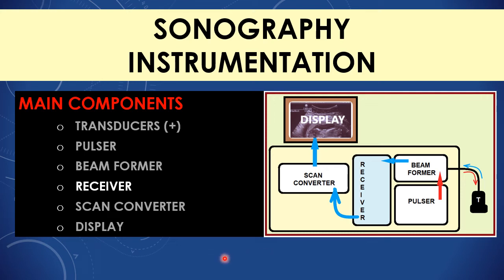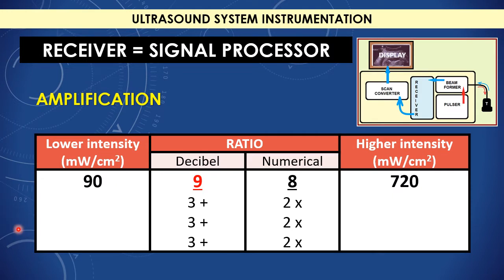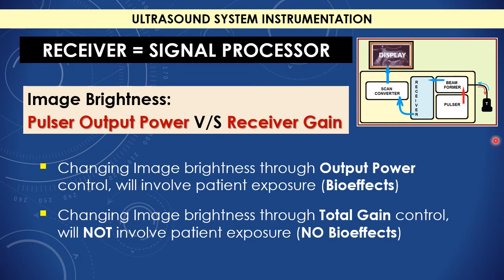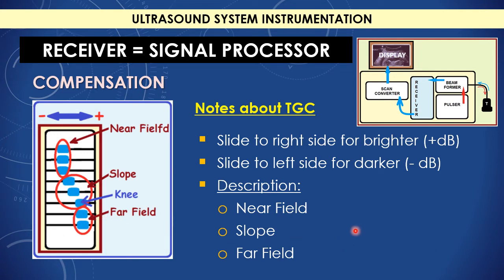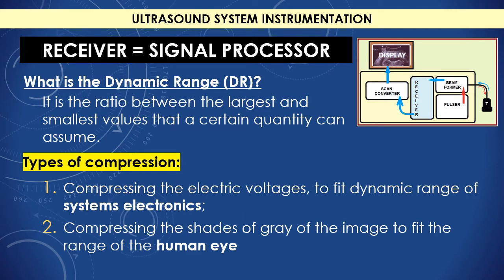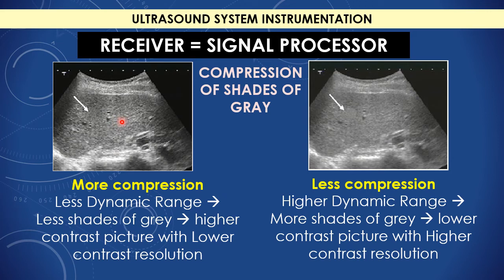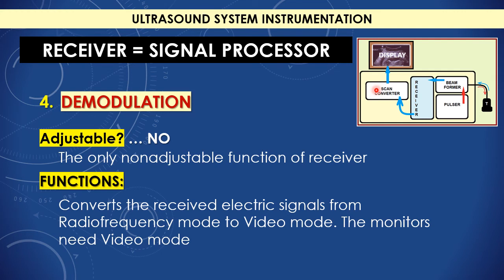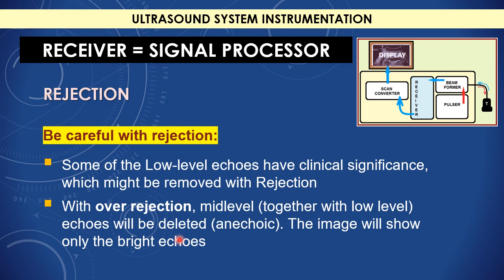ultrasound RECEIVER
Ultrasound Amplification, Compensation, Compression, Demodulation, and Rejection